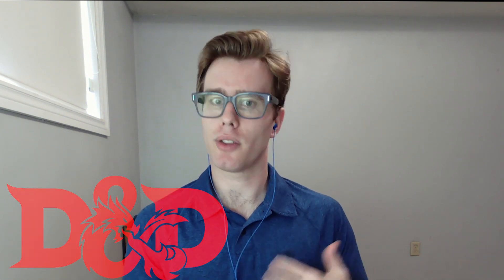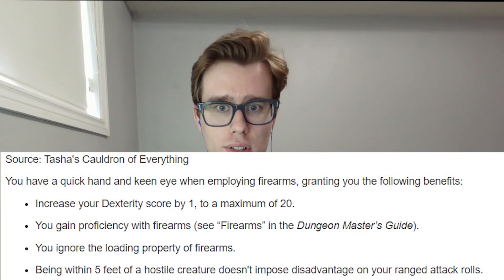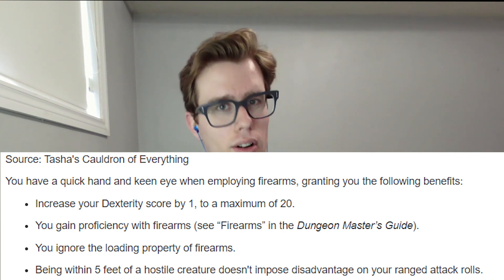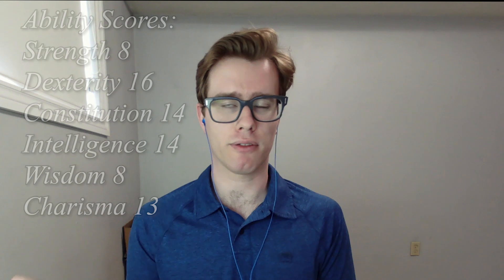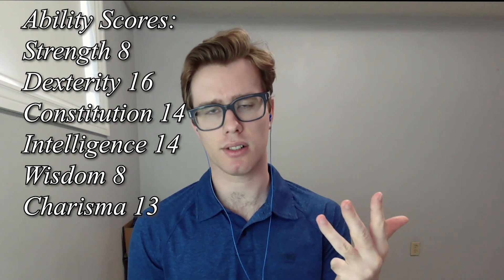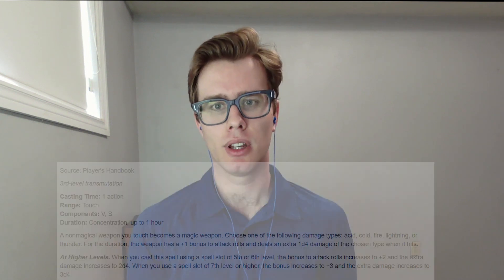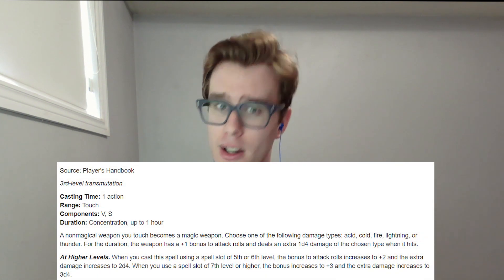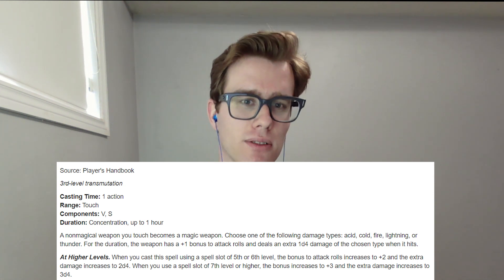The Spellshot, creating an arcane gunslinger in Dungeons and Dragons 5th edition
Today we are doing another quick build for D and D. We are building around the concept of an arcane gunslinger or "Spellshot". Spellshots are a fairly common archetype in the Fantasy genre but they aren't necessarily supported in D and D. If you want a build that is capable of: using a firearm, adding some magic to their martial combat, and even shooting some spells. Then come along for the journey as we explore the build!

0:00 Intro
1:38 Character Creation
2:28 Levels 1 to 9
4:53 Levels 11 to 20
7:44 Summary